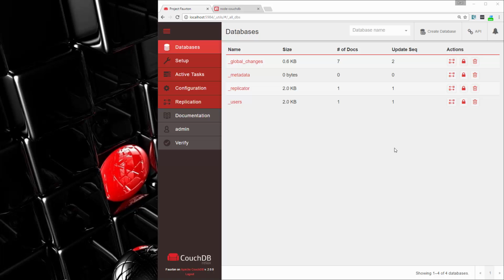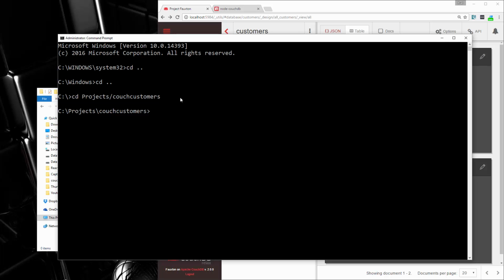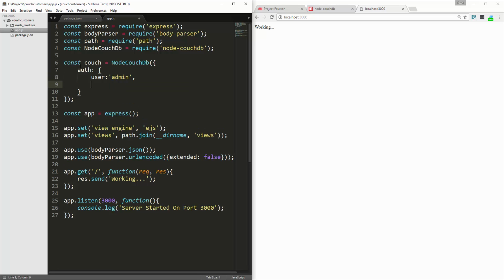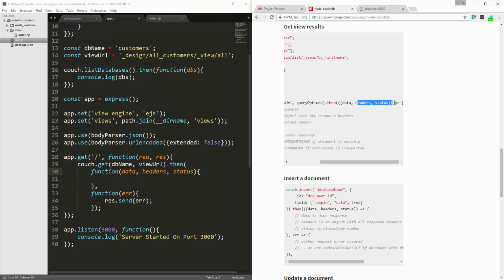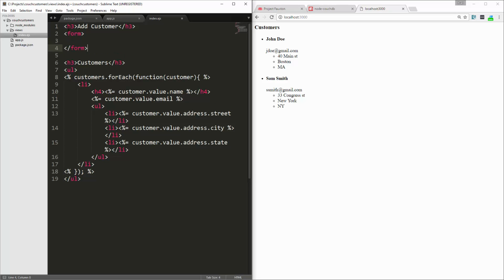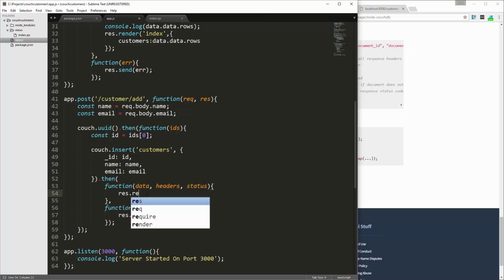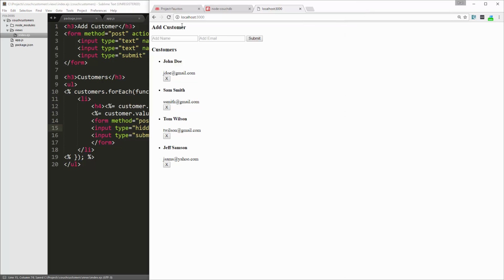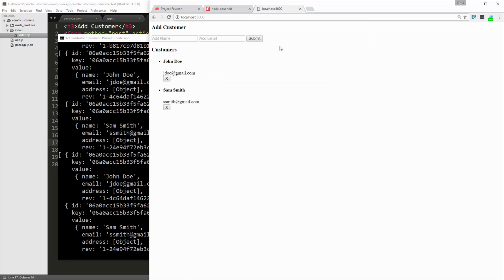Node js With CouchDB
In this video we will use Node.js to create a small app to read from a CouchDB database as well as add and delete documents. This video continues from the CouchDB Basics video